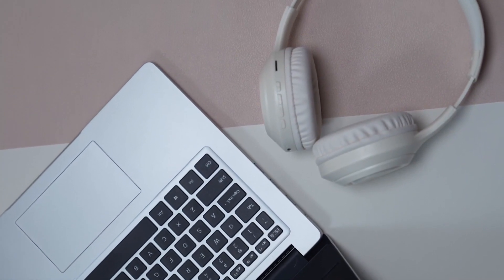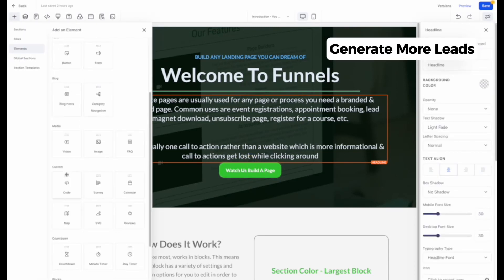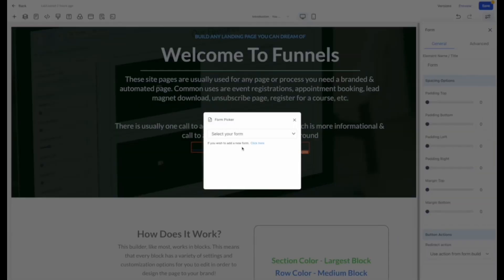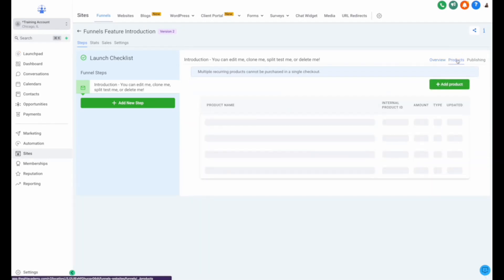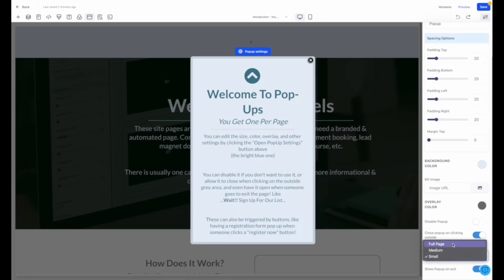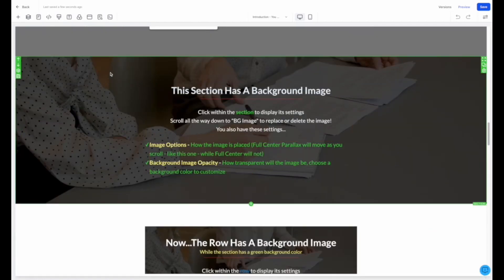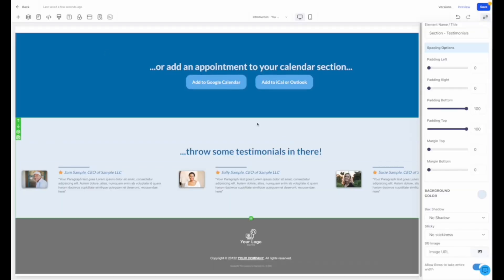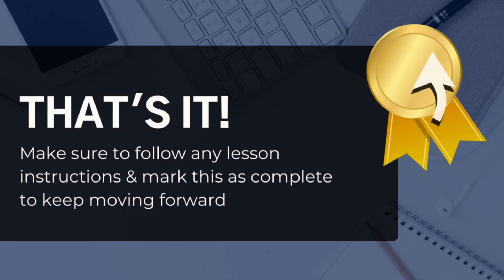Unlock the Power of the Funnel Builder for Your Business Growth!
🚀 Elevate your marketing efforts with our innovative Funnel Builder! In this detailed walkthrough, we explore how this tool is not just a page builder but a comprehensive solution designed to skyrocket your lead generation and sales. From easy customization, seamless integrations, to automated marketing, the Funnel Builder is crafted to cater to all your business needs, even if you're not tech-savvy! 🚀

🔥 Key Highlights:
- User-friendly interface with drag & drop functionality
- A plethora of customizable templates for various business goals
- Seamless integrations with email marketing, SMS campaigns, and more
- Automated marketing capabilities to set up complete customer journey automations
- Effortless lead capture through strategic lead forms and opt-ins

👉 Dive in to discover how you can optimize the Funnel Builder to create beautiful, effective sales funnels, automate your marketing, and ultimately, boost your business growth!

📘 What You'll Learn:
- Navigating and customizing your funnels with ease
- Leveraging templates and integrating them with your unique branding
- Connecting your funnels to various marketing automations
- Testing, launching, and managing your live funnels

🚀 Get Started with the Funnel Builder and let it weave magic into your marketing strategies, ensuring your business soars to new heights!

• 𝗣𝗿𝗼𝗳𝗲𝘀𝘀𝗶𝗼𝗻𝗮𝗹 𝗘𝘅𝗽𝗲𝗿𝘁𝗶𝘀𝗲: Our team is dedicated to providing you with the most advanced and efficient technology solutions.
• 𝗖𝘂𝘀𝘁𝗼𝗺𝗲𝗿-𝗖𝗲𝗻𝘁𝗿𝗶𝗰 𝗔𝗽𝗽𝗿𝗼𝗮𝗰𝗵: We prioritize your needs, ensuring that every solution we offer aligns with your business objectives.
- 𝗜𝗻𝗻𝗼𝘃𝗮𝘁𝗶𝘃𝗲 𝗧𝗲𝗰𝗵𝗻𝗼𝗹𝗼𝗴𝘆: Stay ahead of the curve with our cutting-edge CRM solutions that redefine efficiency.